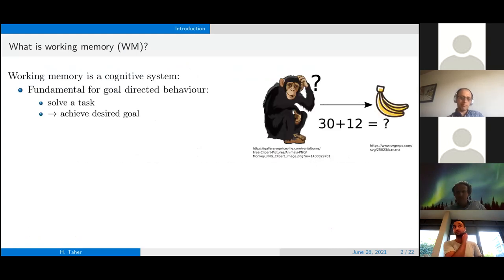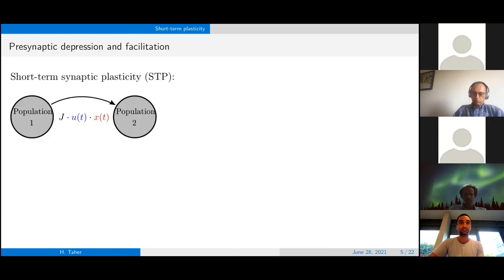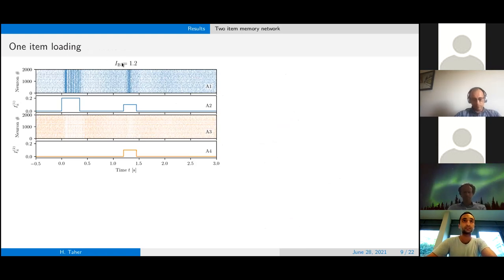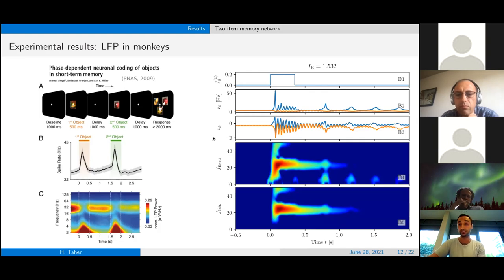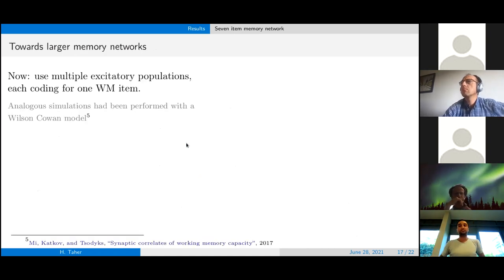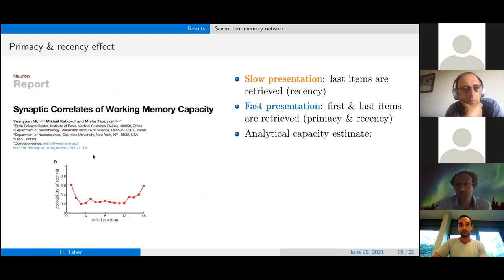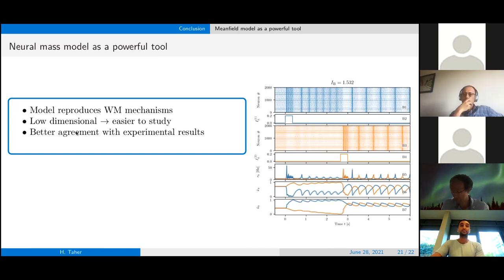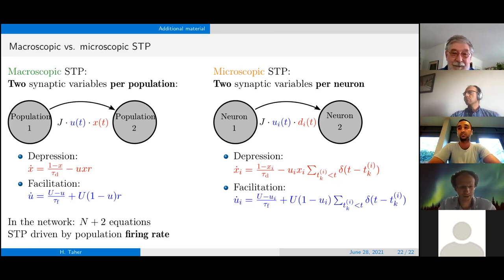Halgurd Taher - Exact neural mass model for synaptic-based working memory